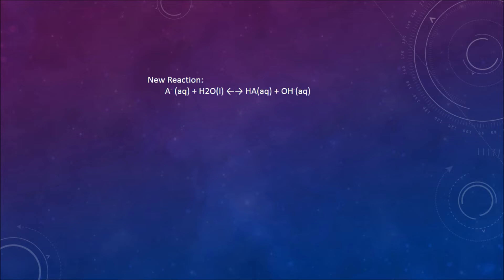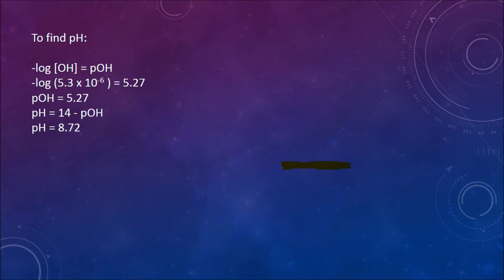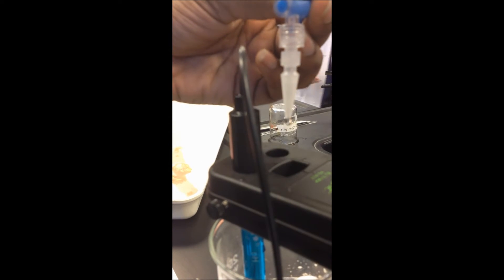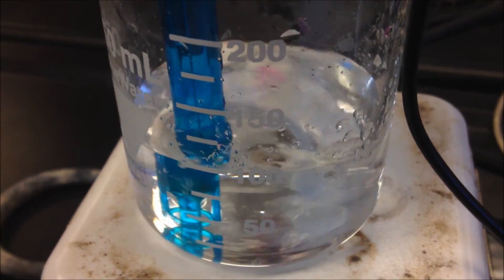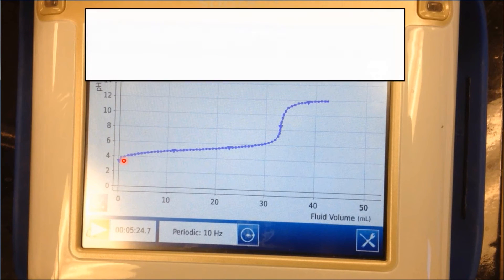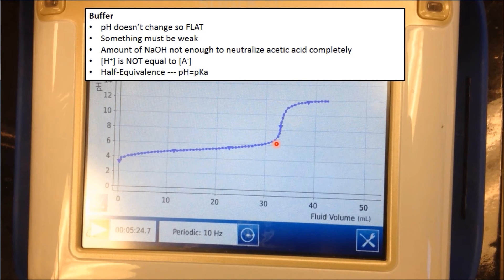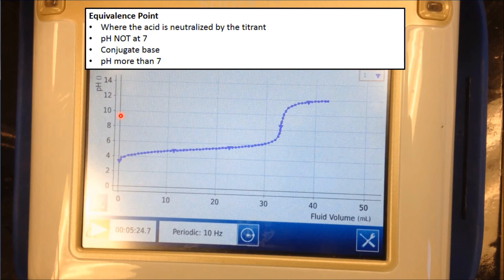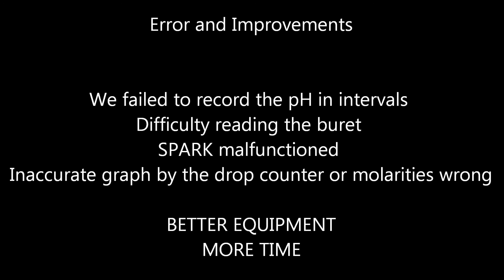Weak Acid - Strong Base Titration Experiment and Explanation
Here me and moi homie explain to y'all exactly wut the title says. Warning: It kinda loud in beginning so like careful homies. Editing was kinda half-assed cuz this ish was a AP Chem project due pretty early. We got a 99% o success. Shout out to Mrs. T for being kickass.